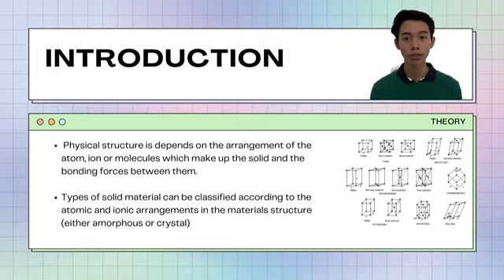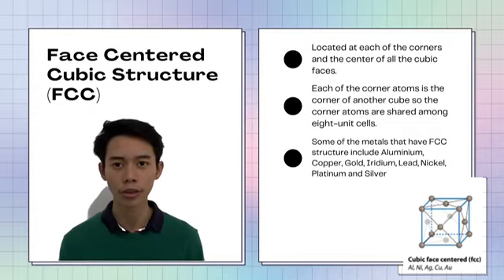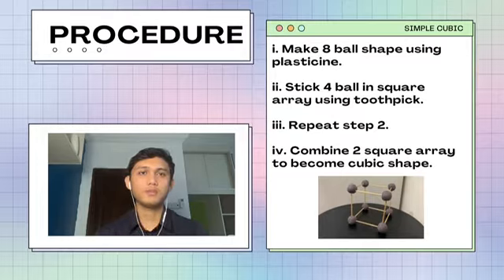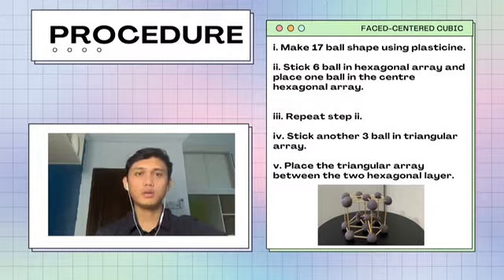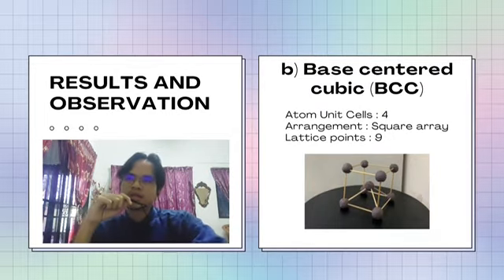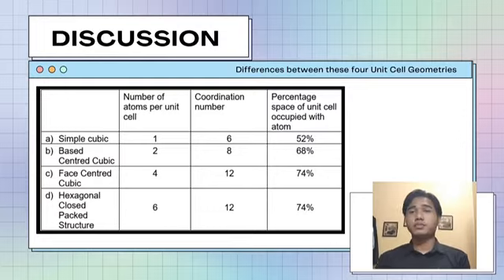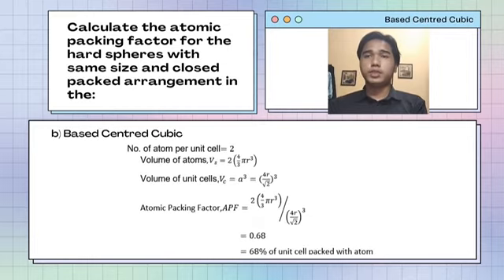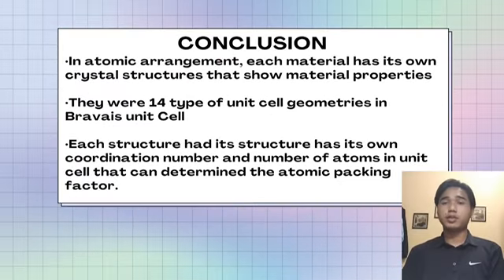GROUP 2A ENGINEERING LABORATORY 2 MATERIAL SCIENCE PRESENTATION ATOMIC ARRANGEMENTS